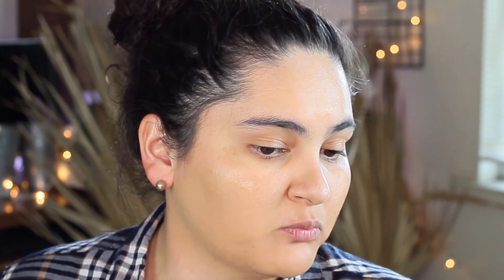RARE BEAUTY by SELENA GOMEZ FIRST IMPRESSIONS/REVIEW | Liquid Touch Weightless Foundation | PAULINA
RARE BEAUTY by SELENA GOMEZ FIRST IMPRESSIONS/REVIEW | PAULINA

✝ I hope everyone is being safe!  🖤🖤🖤🖤🖤🖤🖤
💬 Side Note:
Liquid Touch Weightless Foundation   SHADE -270 N
$29.00

Liquid Touch Brightening Concealer  SHADE - 270 N
$19.00
Always An Optimist Illuminating Primer
$26.00
With Gratitude Dewy Lip Balm           SHADE- THANKFUL
$16.00

FINAL REVIEW:
-Love the Dewy Lip Balm it is hydrating and it feels lightweight on the lips and just adds a nice touch to the lips. You do have to reapply after you eat, but I really enjoy the lip balm.

-Liquid Touch Weightless Foundation-
   I tried the foundation with and without primer couple of times. I do have to say that I like the foundation without primer!  The foundation is very dewy and with the primer I feel it becomes extremely dewy, and it looks like I have oil on my face. If you have dry skin, you are going to love this foundation because it does give you that hydration/dewy effect.
If you are oily, I don't think you are going to like it because it does give you very dewy look.

-Liquid Touch Brightening Concealer
I love this concealer! It did not crease at all! My undereye looked very natural and it gave me a nice coverage without being cackey. I also have used the concealer as my base , and I have to say I prefer the concealer as a base. If you have dry or oily skin, you are going to love the concealer.

The primer does give you a dewy look and it mixes well with any foundation, but I feel that the primer and this foundation does give you an extreme dewy effect. At the end of the day the side with foundation and primer was extremely oily. I have tried the primer with other matte foundations and they mixes well together.

-I will keep using the products and I will update!

 ♡ Always Stay Positive and let the Negativity become Positive!

CUPON CODES
Juno & Co
**  RAMZ15

♡   Let’s be friends!

►FTC: All opinions are my own. Thank you for your support!